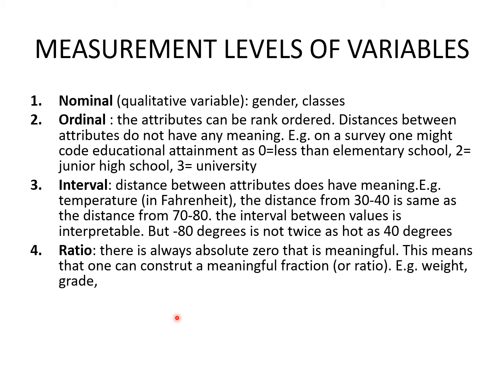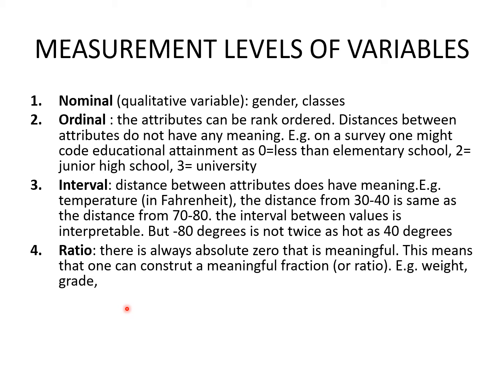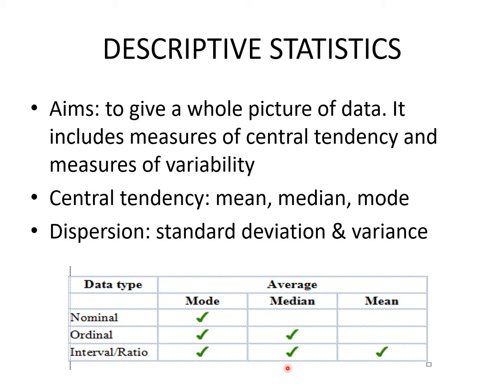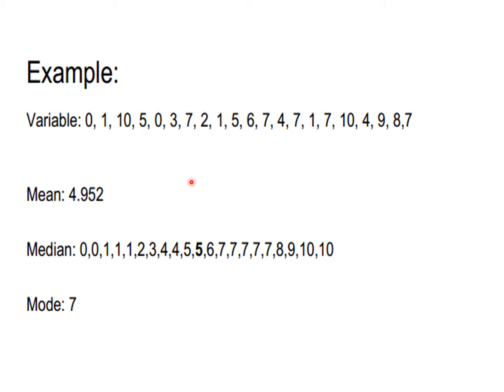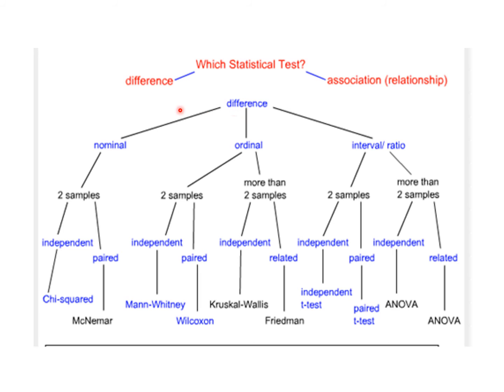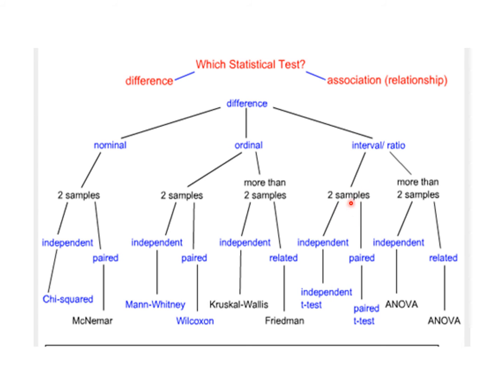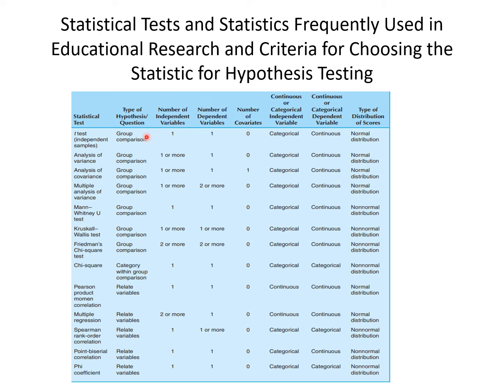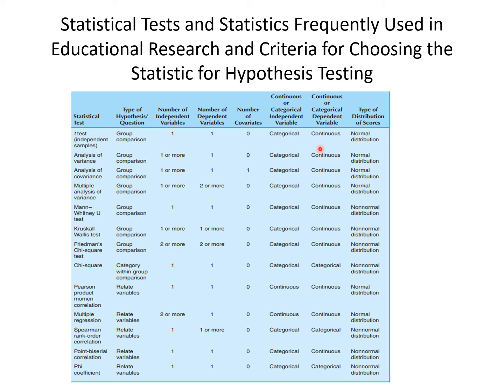Research 6 Analysis in quantitative approaches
This video explains about statistical tests used in analyzing quantitative data